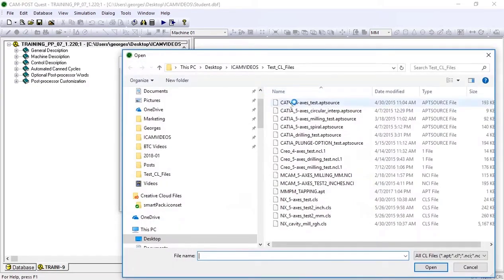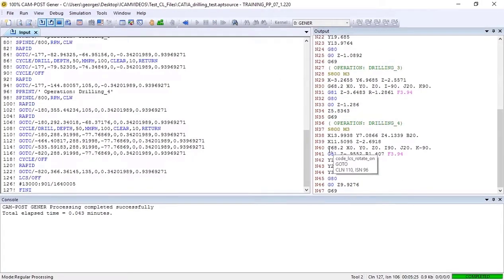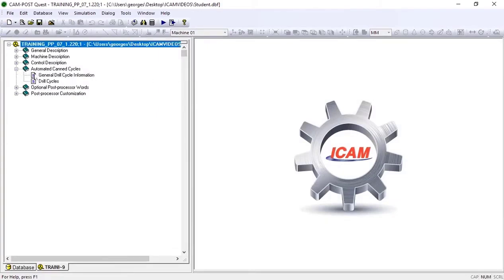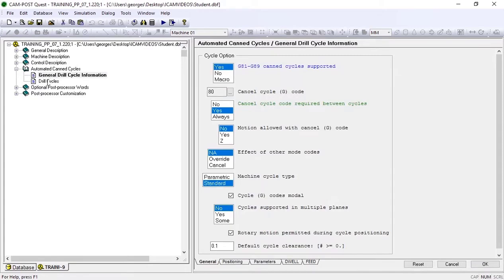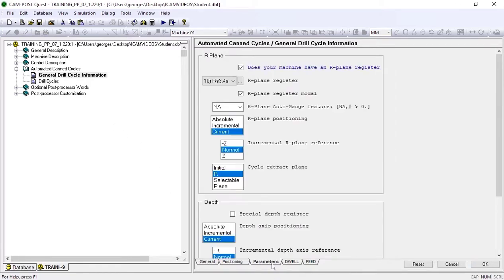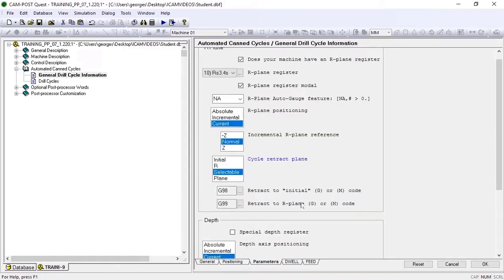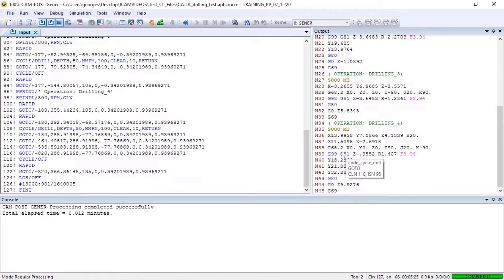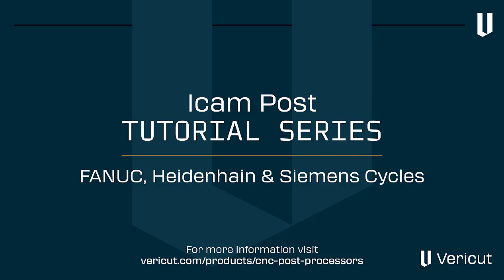Vericut Icam Post: Automatic Canned Drilling Cycles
With Vericut Icam Post handling G68.2/G69 coordinate transformations and G98/G99 return plane logic in one seamless workflow.

This is what precision automation looks like: faster cycle times, fewer manual steps, and zero surprises.